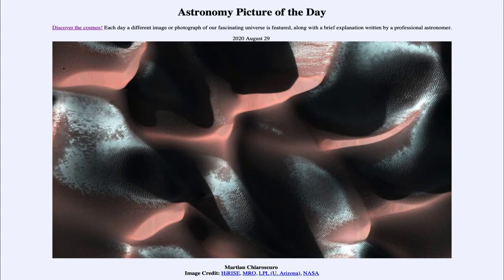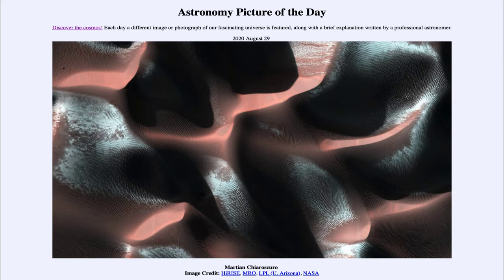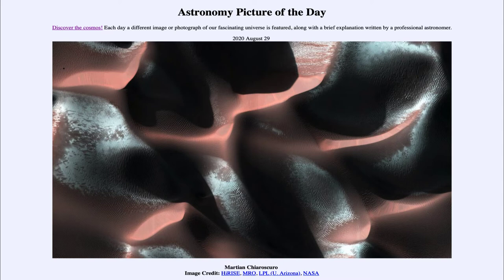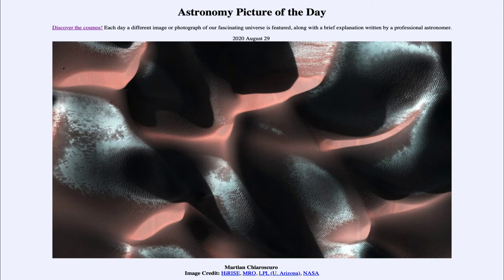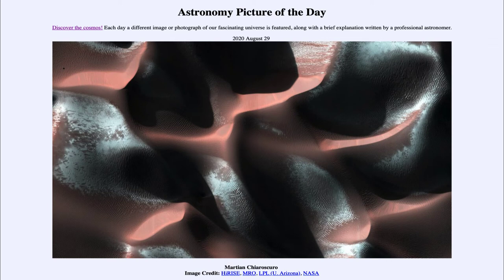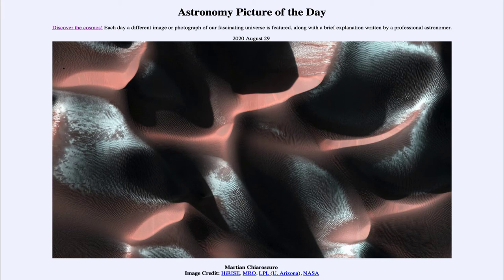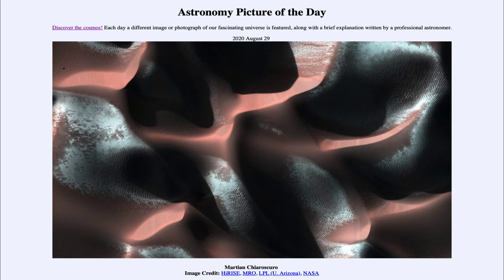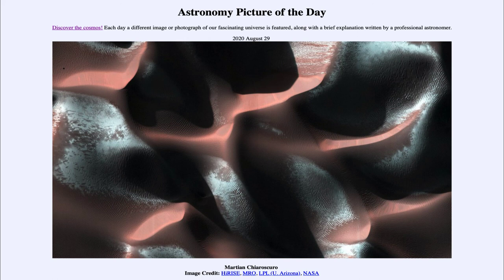2020 August 29 - Martian Chiaroscuro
In today's image, we see a detailed view of a portion of Mars. We can see the red color caused by iron oxide in the soil. We can see some frost on the surface of the planet as well. In addition, the shadows we see are caused by the fact that our Sun is very low in the sky - casting long shadows. The tops of the dunes are in sunlight while the valleys are in darkness.